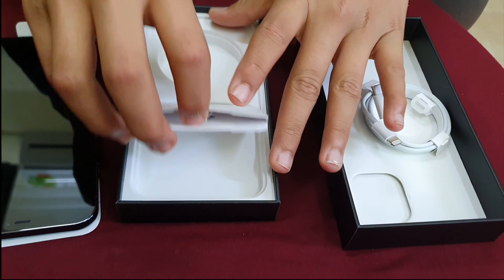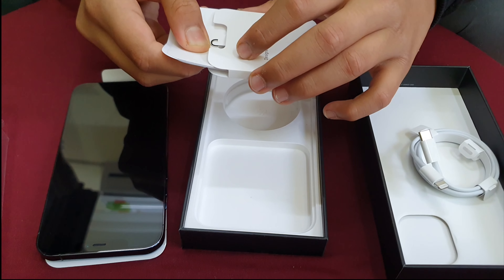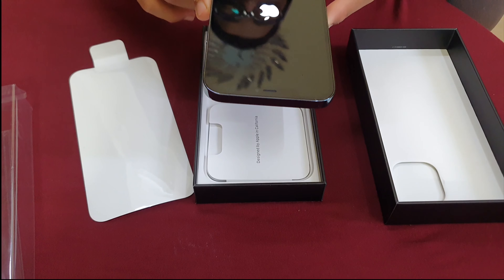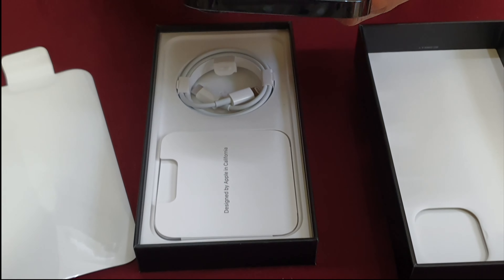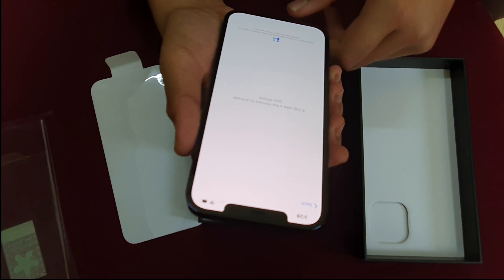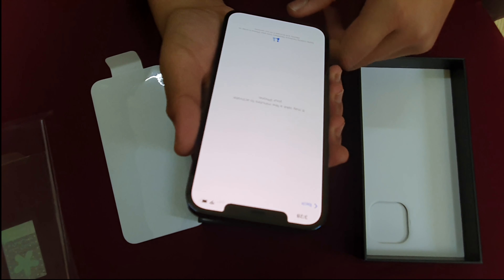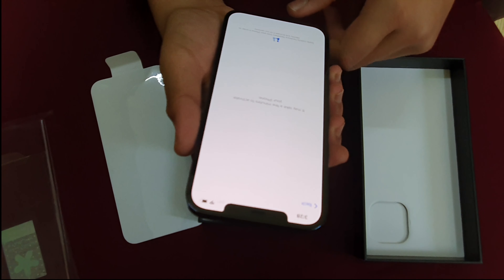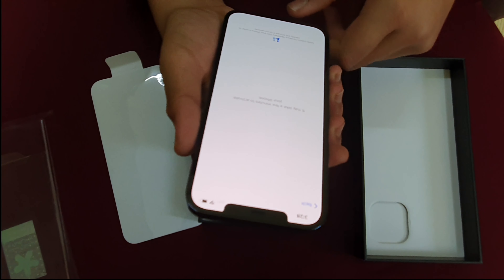Unboxing iphone 12 pro max 256 GB